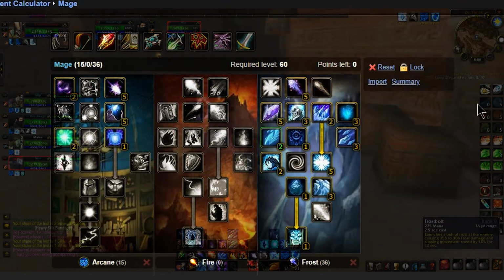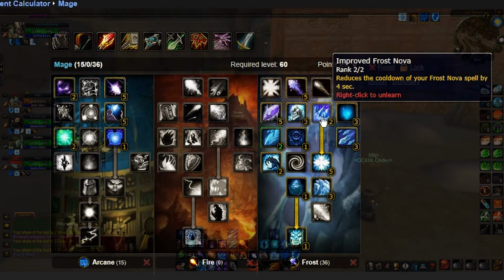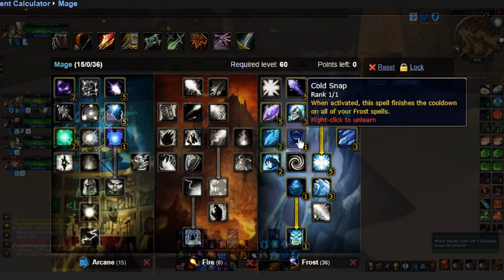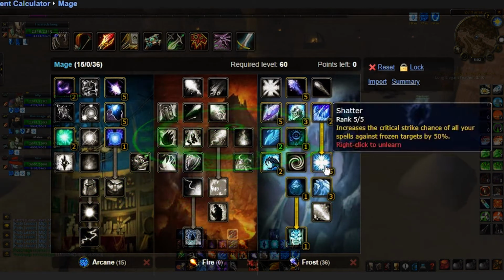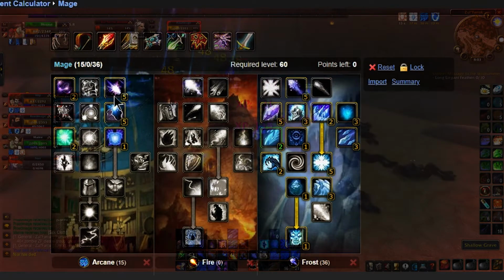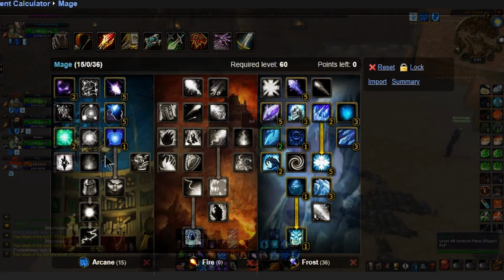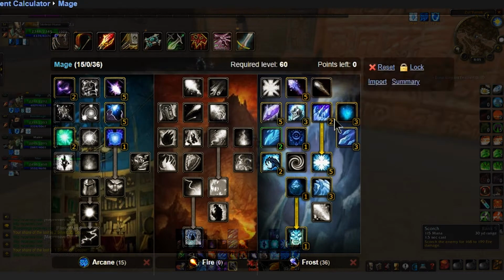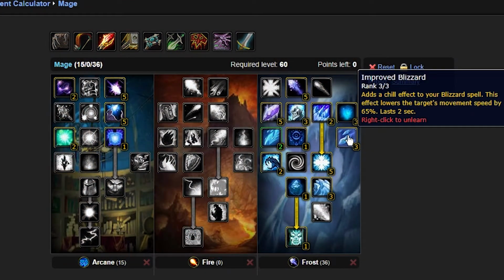Gamer : Wow Classic Mage Frost Level build and pvp build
Check out below For best Vapes And CBD Gummies